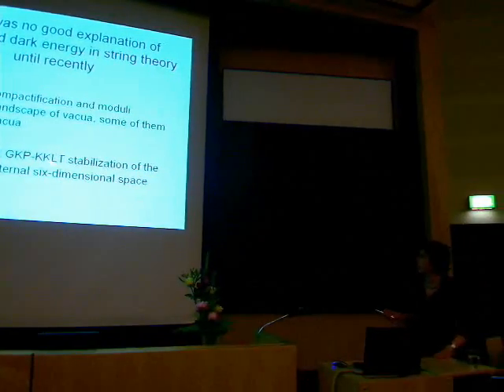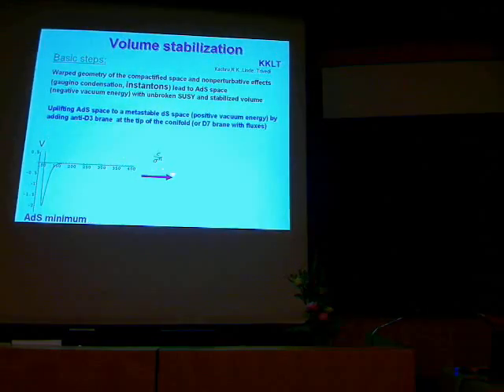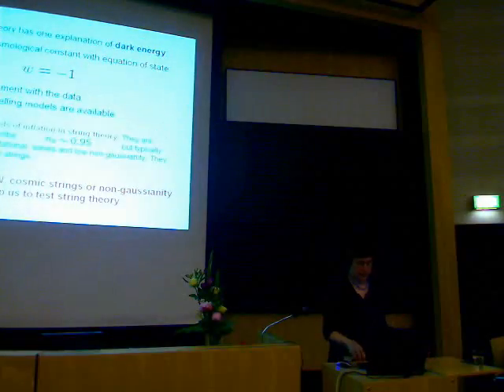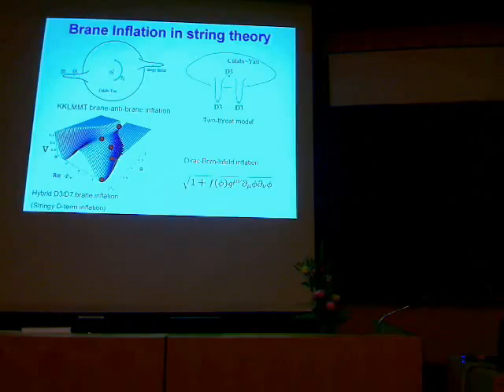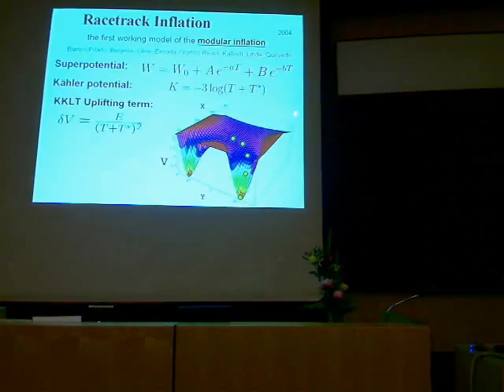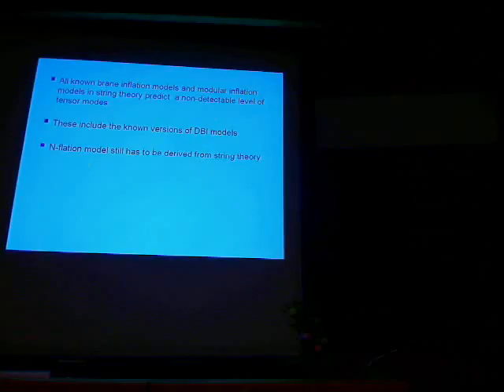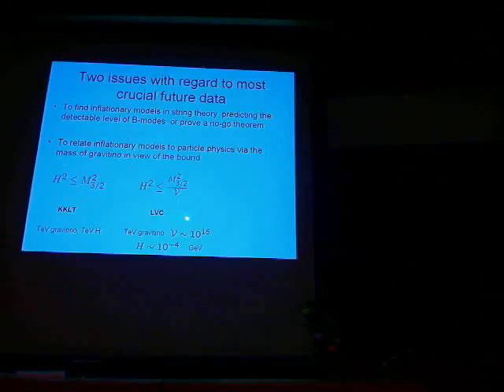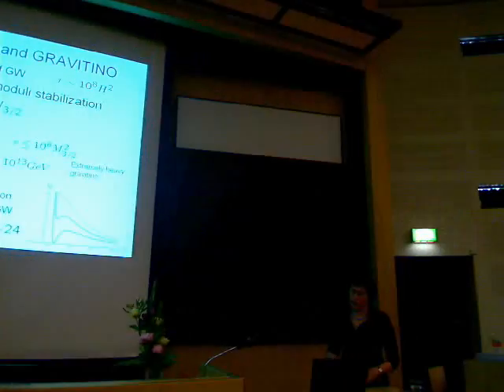cosmo2007 kallosh I